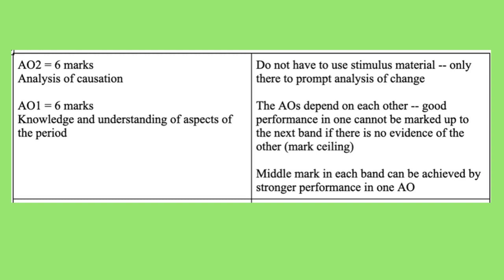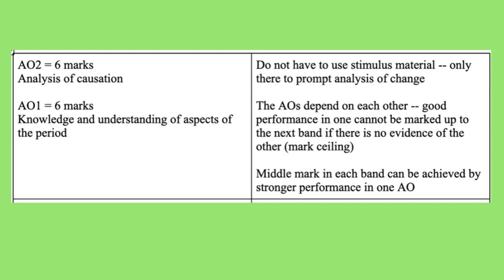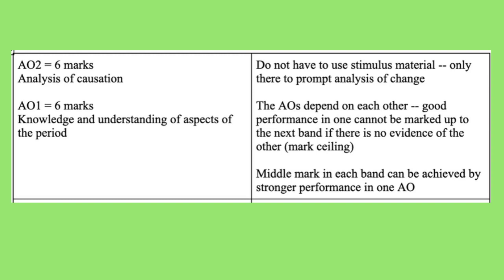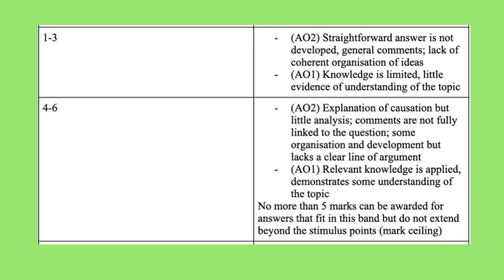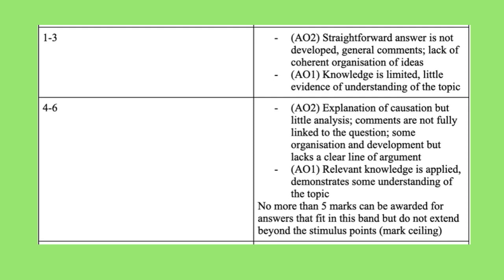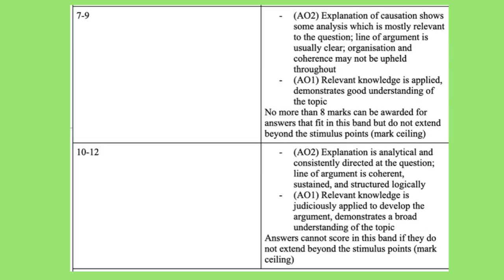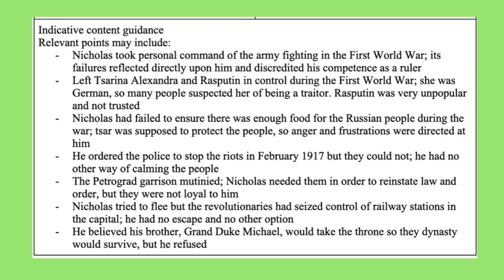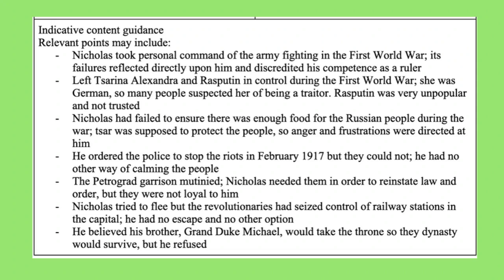P3 Russia KT1 Q2